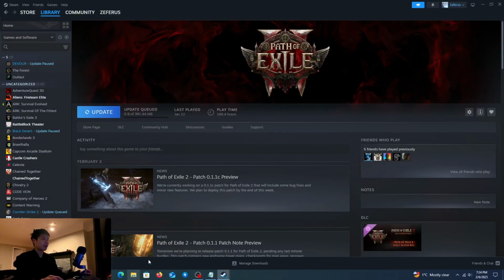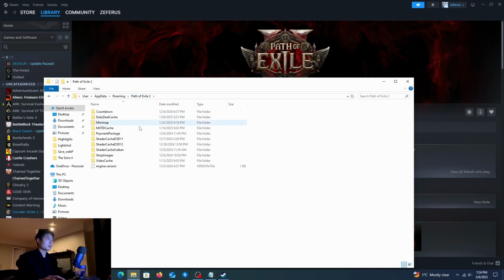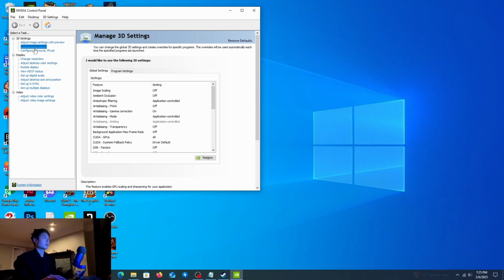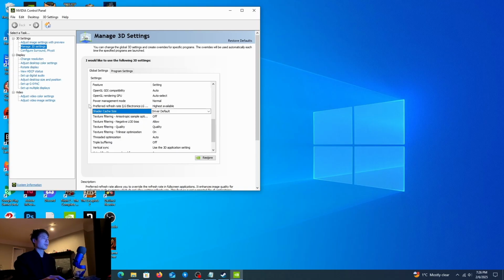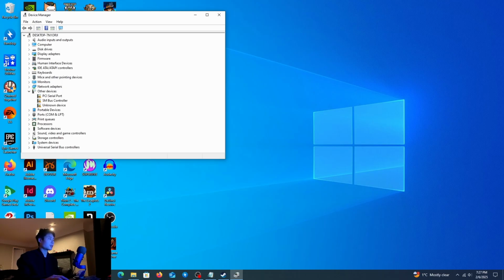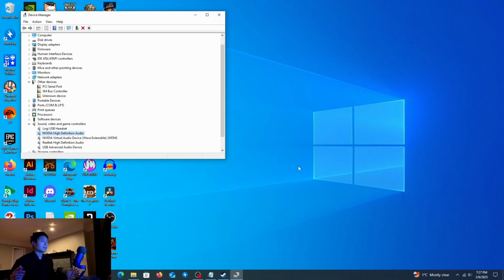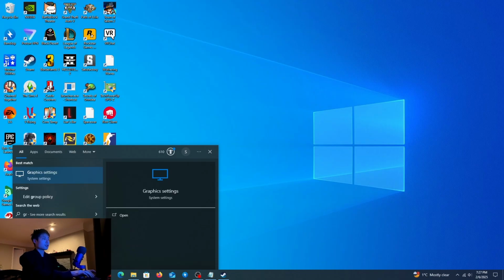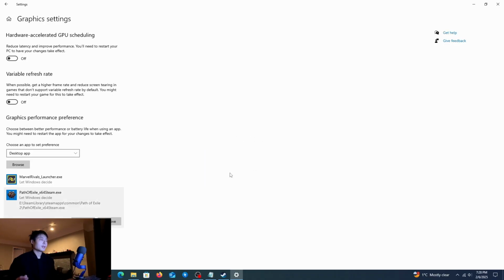How to Fix Lag and Stuttering in PoE 2 (Path of Exile 2)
In this video I will be showing you how to fix Path of Exile 2 stuttering and lag. It's very to fix lag and stuttering in Path of Exile 2!

PoE 2 crash fix